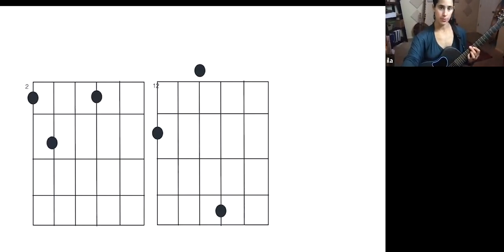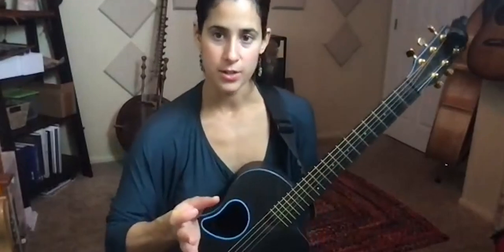What Mick Goodrick taught in his guitar almanac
Mick Goodrick was a jazz guitarist and one of the most influential guitar educators in the history of jazz. He passed away on November 16th, 2022 at the age of 77. The lesson in this video is inspired by one of his books, Mr. Goodchord's Almanac of Guitar Voice-Leading.

Learning from Goodrick books means becoming an explorer of the fretboard.  His exercises evolve around harmonizing scales.

The example in this video uses the chords of the G major scale. The goal is to start with a G chord in root position at the highest possible point on the fretboard. Then, we descend the fretboard playing through the triads of the G major scale (ascending). Instead of using the root position of each triad, we use the inversion of the next chord in the scale that is closest. Once we can't descend any further, we jump up the octave and continue the cycle.

{About Blooming Muse}

The Blooming Muse community meets once a week and keeps in touch in between live session via a Mighty Network website.

So many of us come into music with valiant dreams only to encounter the many obstacles and hurdles along the way. What our music becomes is shaped by how we move through these perceived limitations, and unfortunately many of us give in before our expression is fulfilled. Sometimes all we need is a community and a path guiding us in the right direction for our hearts to fully express. I am thrilled to provide such a community!

If you'd like to come and see for yourself, become a member for a week free of charge.

{About ila}

Hi! My name is ila :) I've been on the creative path my whole life, and most of that time as a guitar player. I believe we are guided by the Muse. In that, we cannot fail. We can only discover, learn, and grow through the practice of creating. Throughout my career, I've discovered that this way of relating to music is what I am most passionate about embodying and sharing.